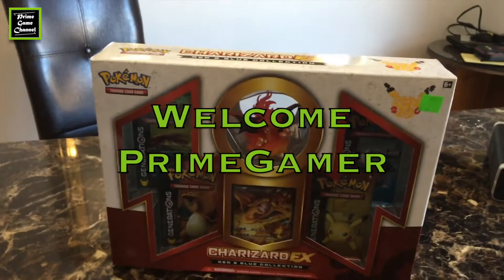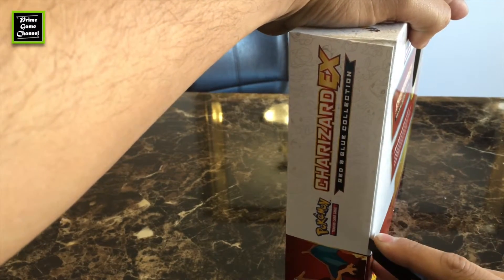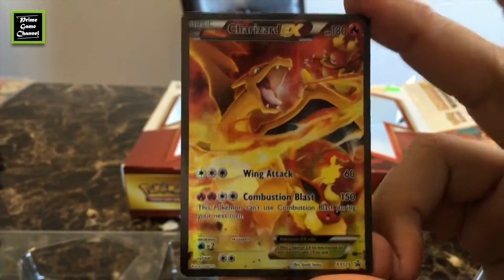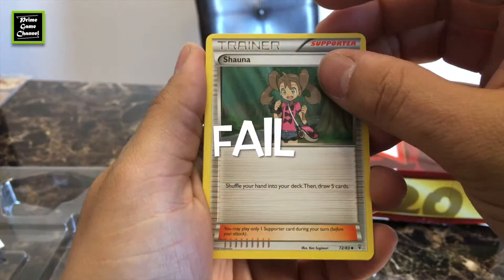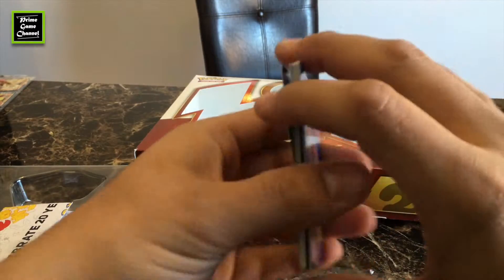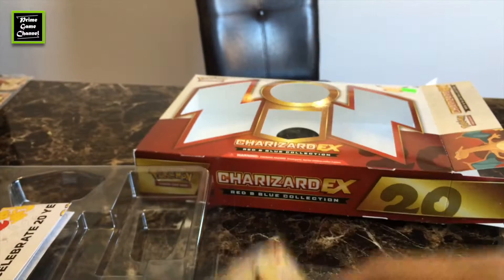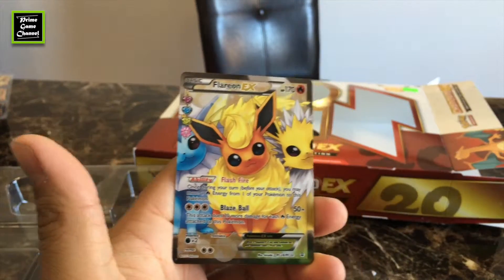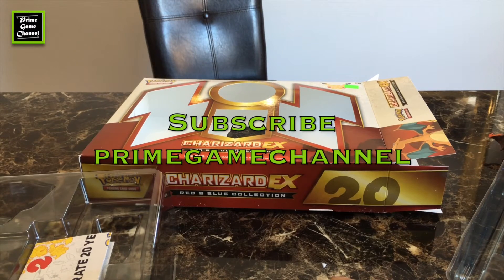Unboxing Charizard Ex Red & Blue Collection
20 years anniversary Pokemon And we unbox this amazing
 Charizard EX Collection What will I have?
 be sure to tune in to find out!